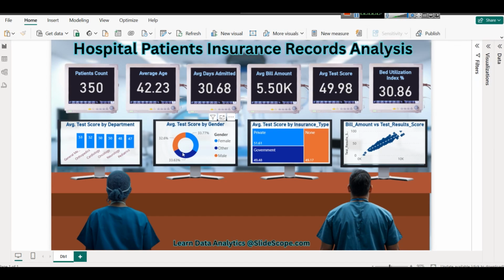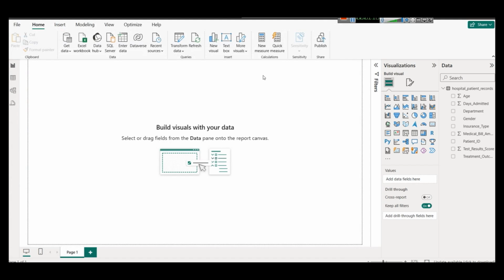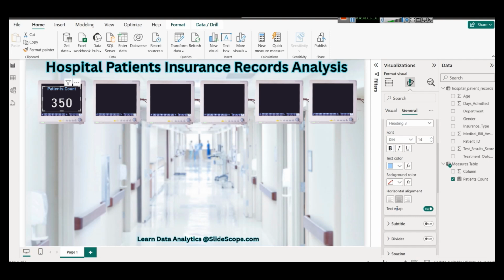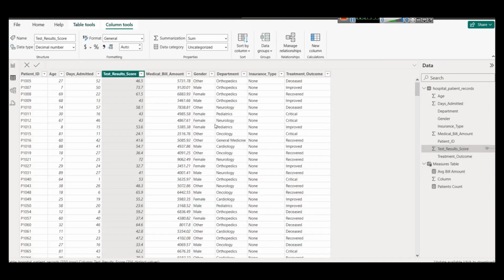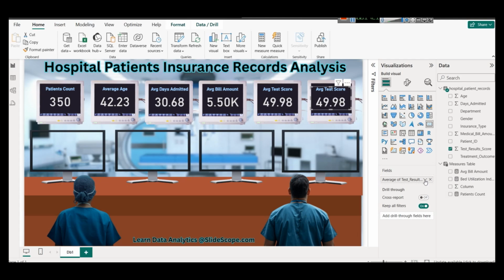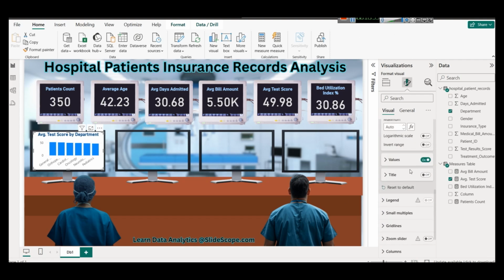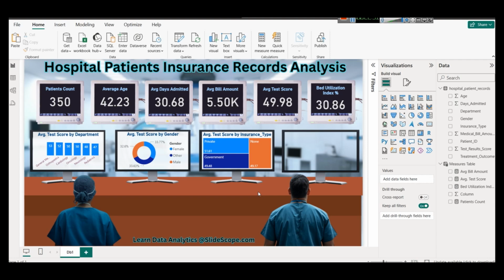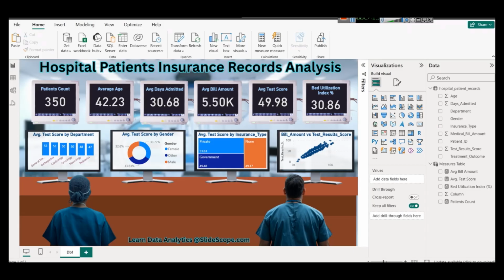Hospital Patients Medical Bill and Insurance Data Analysis Dashboard -Power BI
📌 Project Files & Dataset:
In this Power BI tutorial, Ankit Srivastava (Data Analytics Trainer at SlideScope Institute) walks you through the process of building a Hospital Patients Insurance Records Analysis Dashboard.
This project demonstrates how to analyze patient data, insurance records, billing amounts, and test scores to gain actionable healthcare insights. You’ll learn step by step how to:
Import and clean hospital datasets in Power BI
Build KPIs such as Patient Count, Average Age, Average Bill Amount, and Bed Utilization Index
Use DAX formulas to calculate performance indicators
Create interactive charts for Department-wise, Gender-wise, and Insurance Type analysis
Explore relationships between medical test scores and billing data
This dashboard is designed for beginners to intermediate Power BI learners, healthcare analysts, and anyone interested in data-driven decision-making in the medical domain.